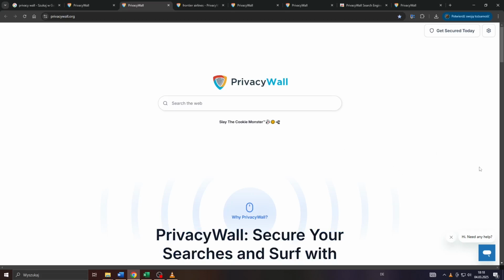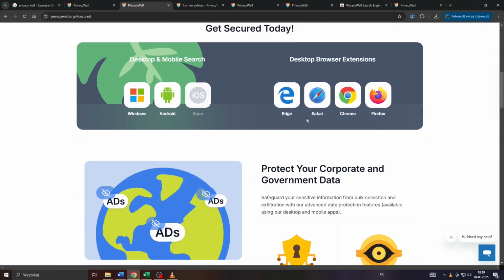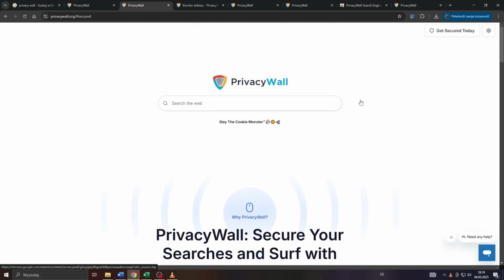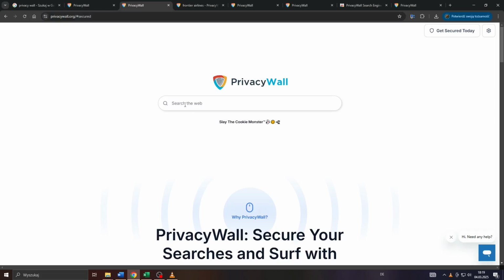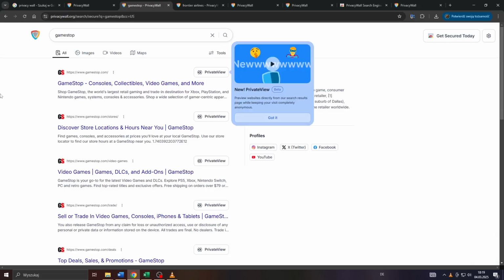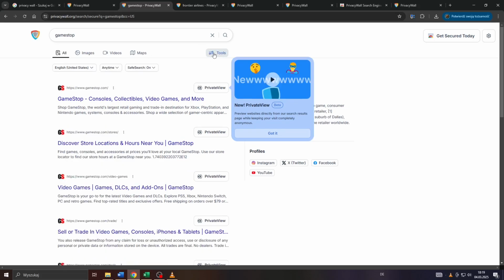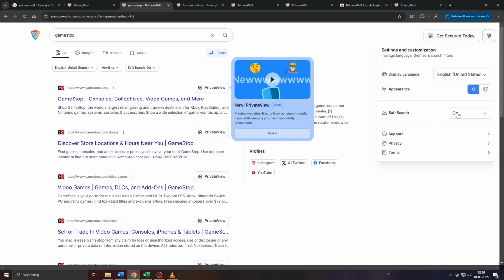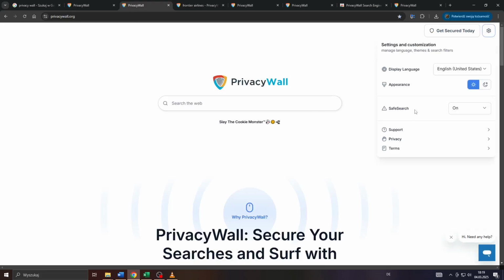How to Enable Safe Search in PrivacyWall Search Engine | Filter Inappropriate Results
This tutorial shows how to turn on Safe Search in PrivacyWall to block adult content.